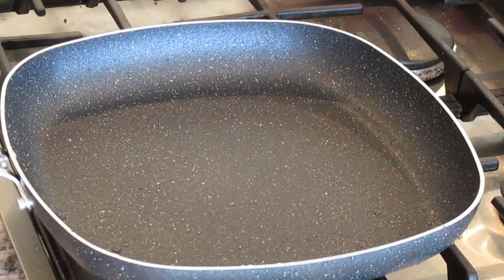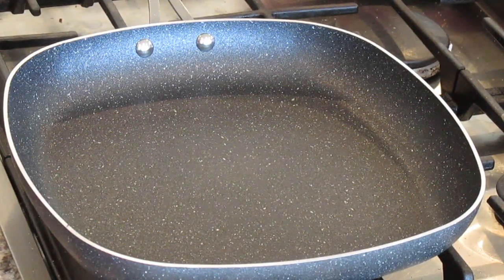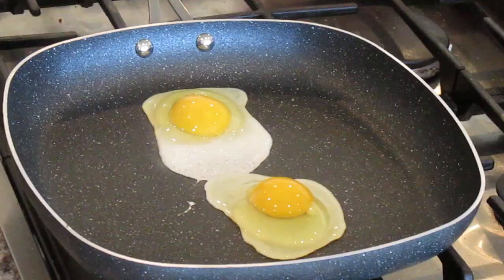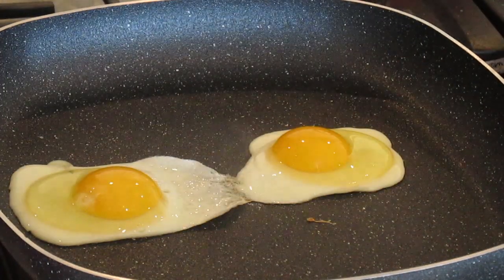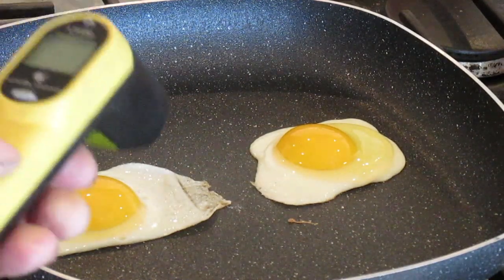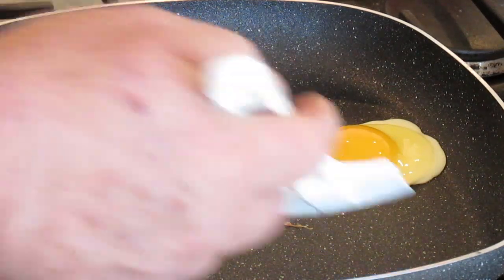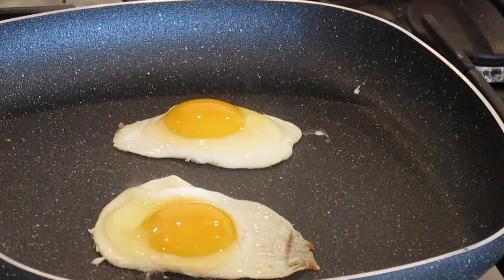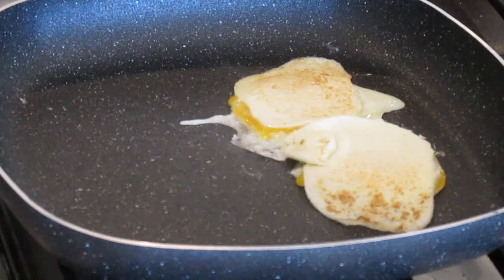GraniteRock Cookware 12 Inch Sauce Pan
A non stick demo of the item.